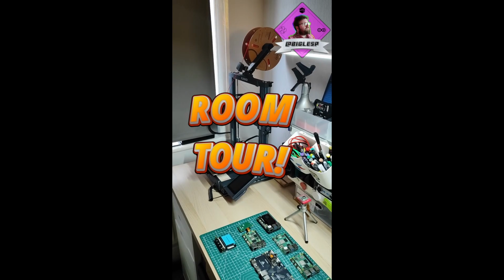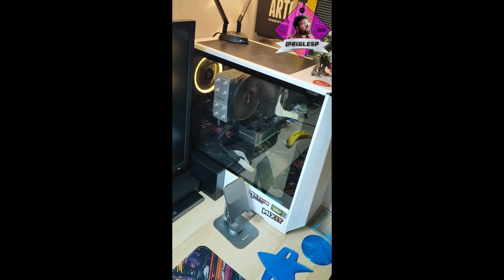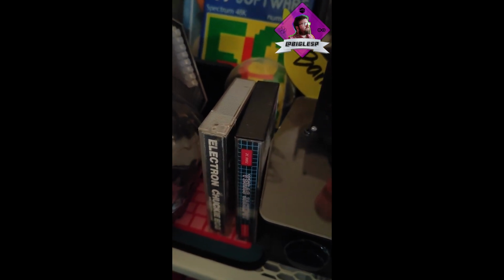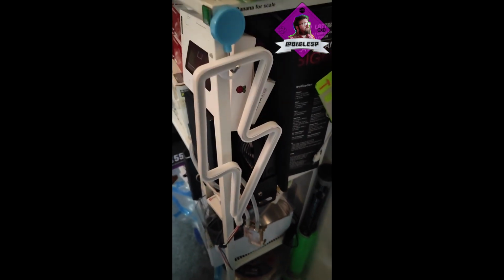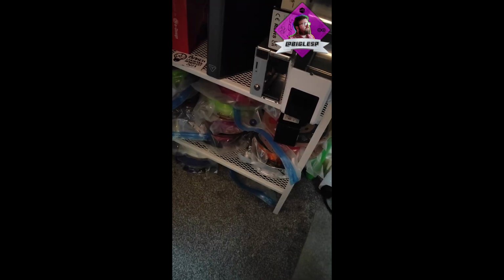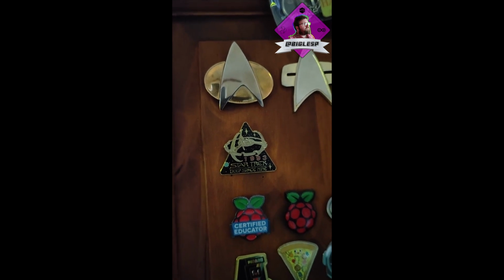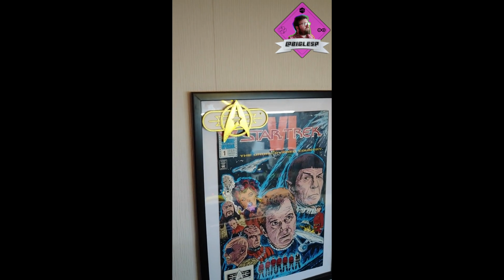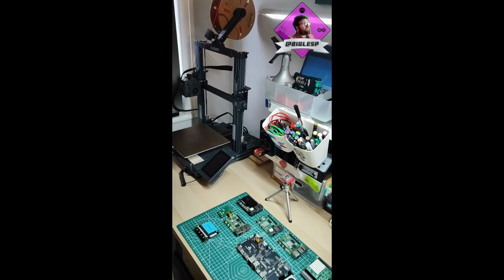Tour of BigLesp's office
I'm celebrating two years of moving into this small office by showing you around. Its a bit like MTV Cribs, but without a pool table.

It was filmed as a short, but DaVinci Resolve butchered the video so I tweaked it!